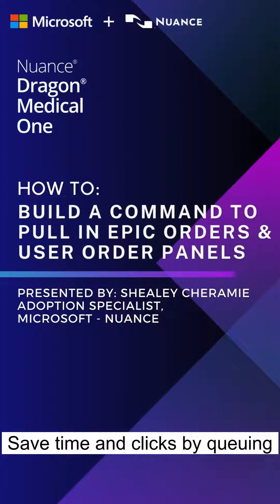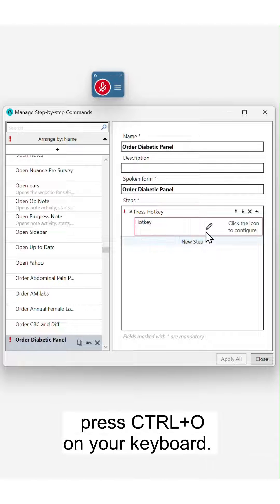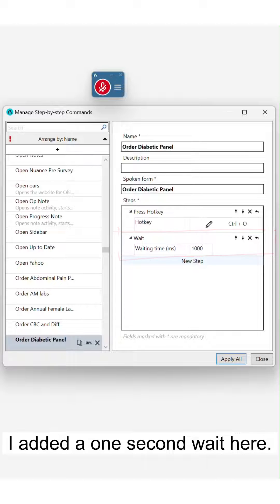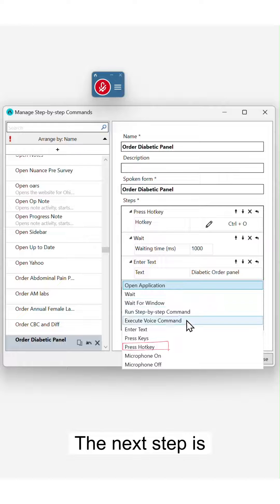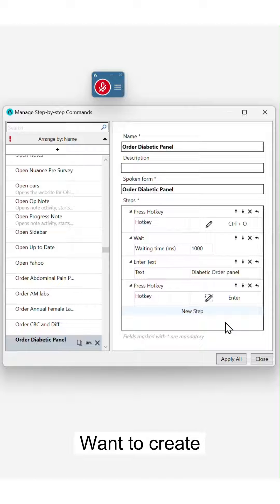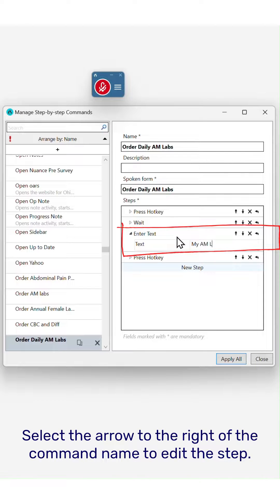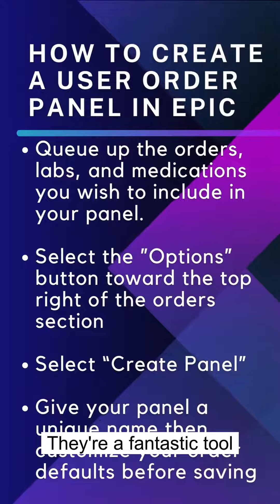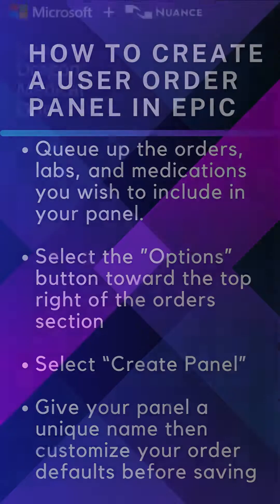How to: Build a command to pull in Epic orders & user order panels with Dragon Medical One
Save time and clicks by queueing up your Epic Orders in Dragon Medical One. You can even set up separate workflows for inpatient and outpatient orders.